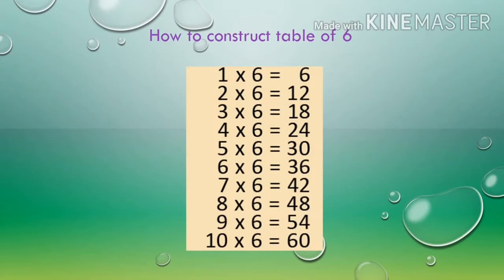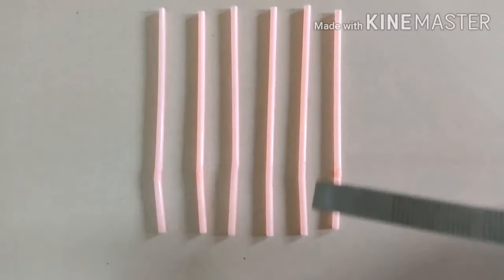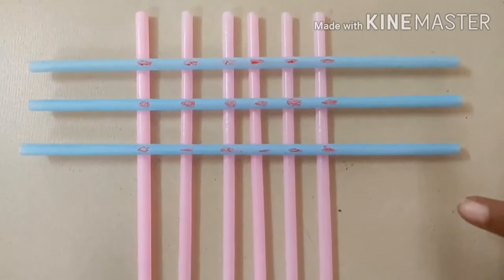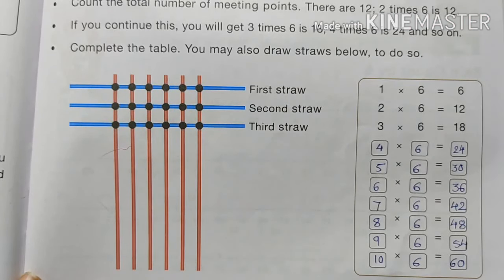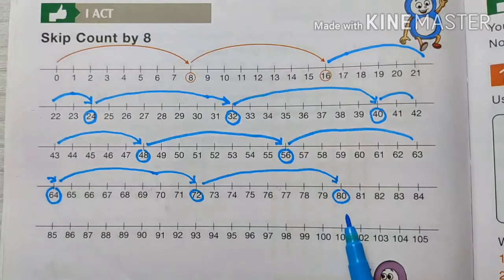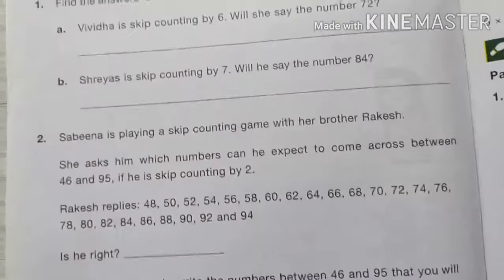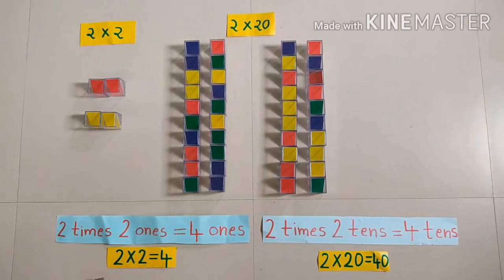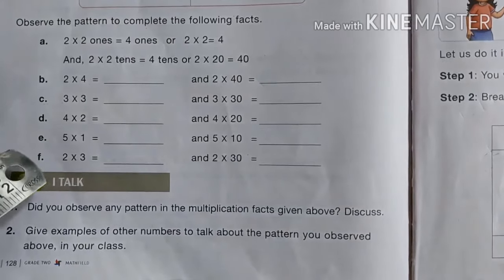(Multiplication) Building Tables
Music The best moments of life